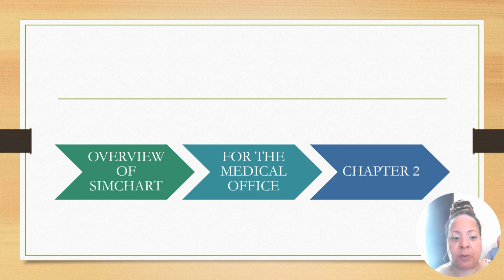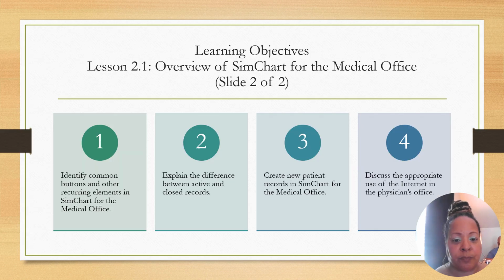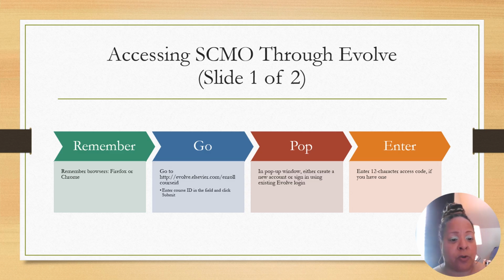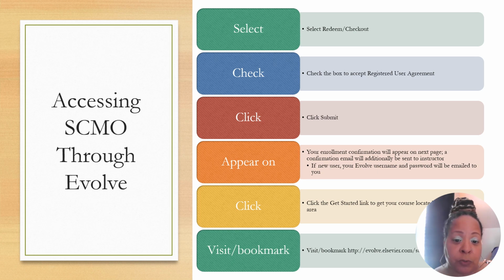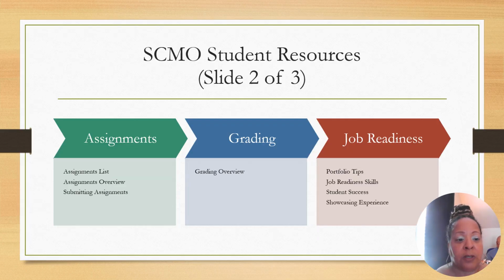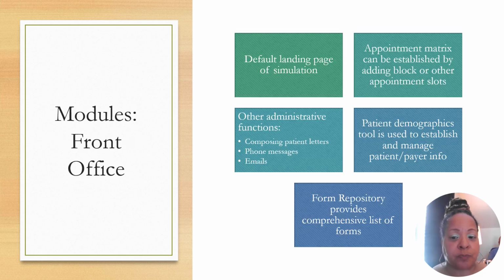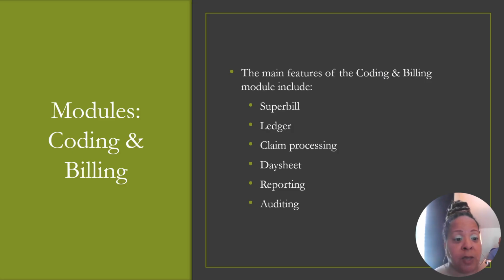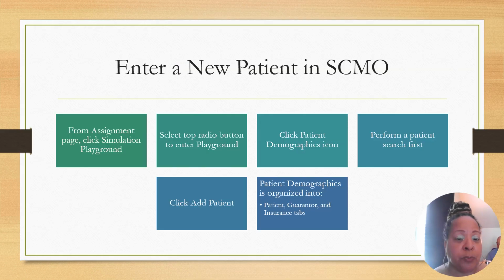OMOA 120 EHR Week 1 PP 2 Chapter 002 1 PP recorded